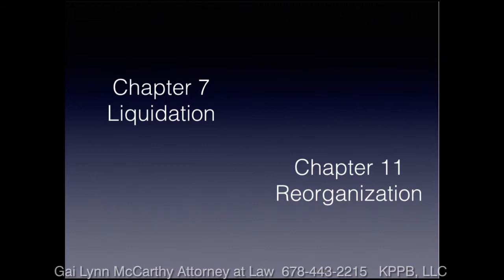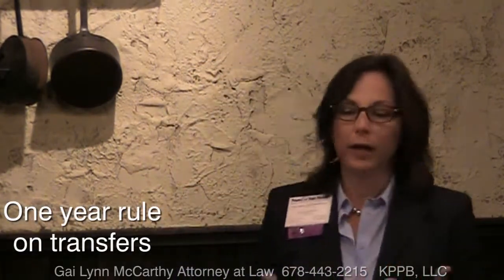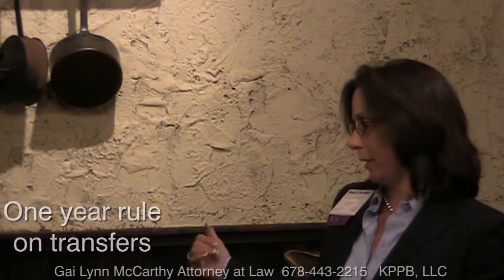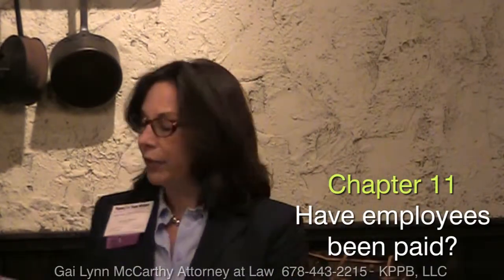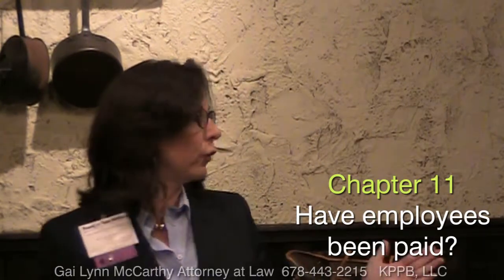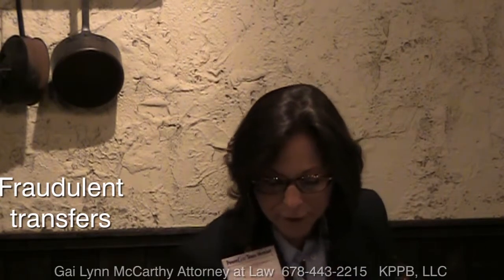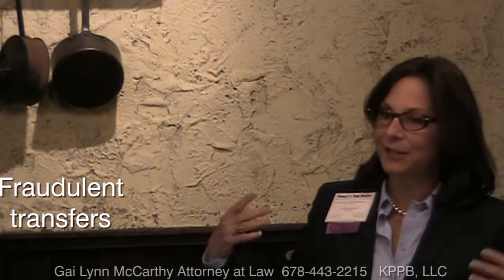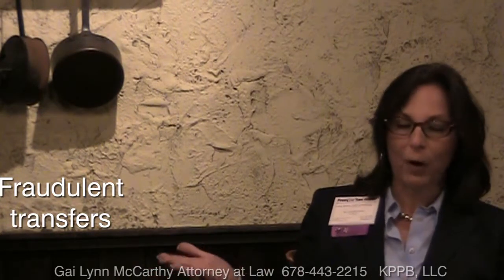Gai Lynn 7 min 6 14